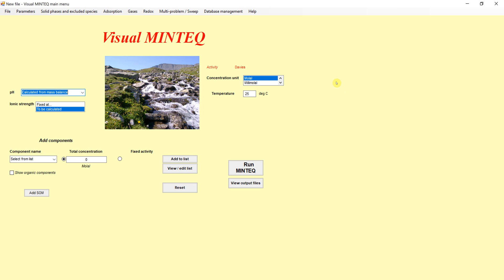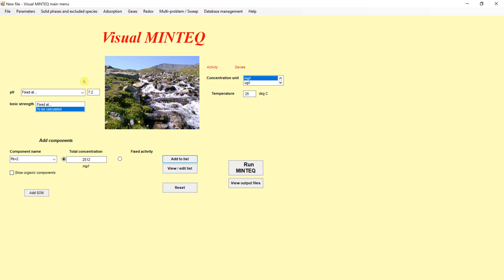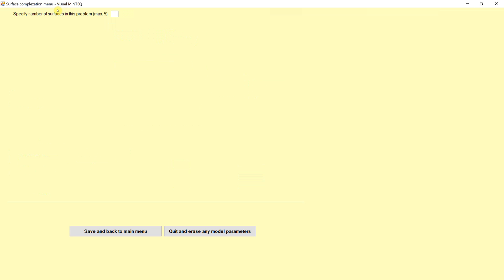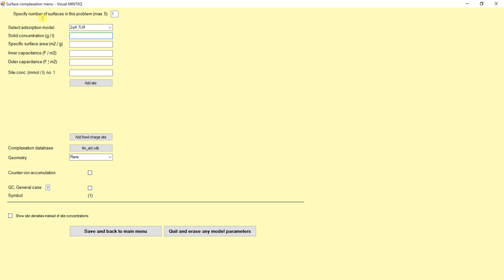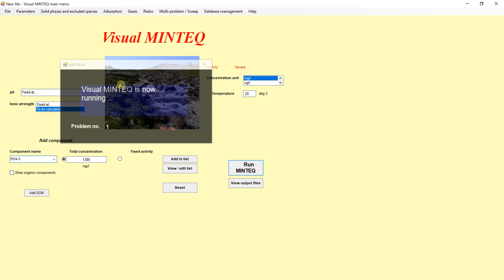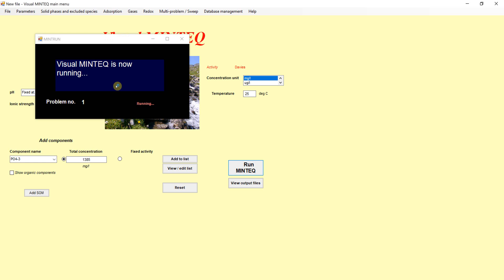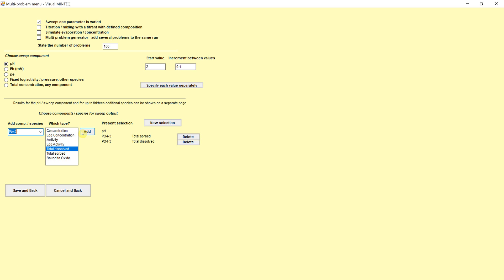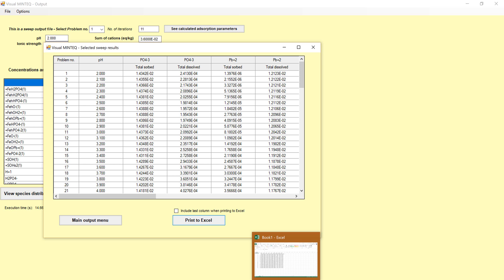Minteq adsorption model: How to implement one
This is a Youtube video to detail how to make an adsorption model that describes lead adsorption in soil under realistic conditions.